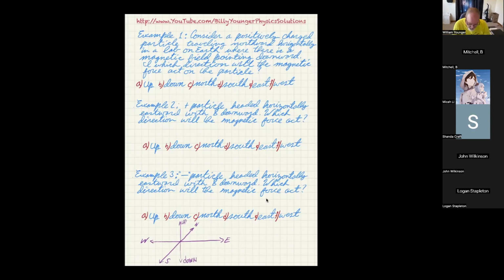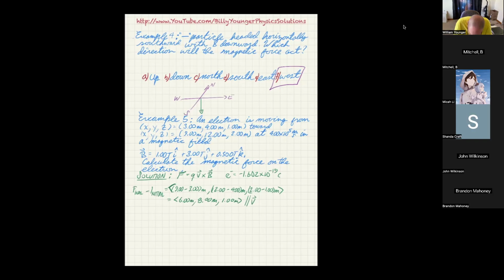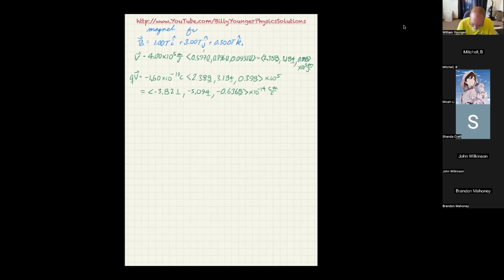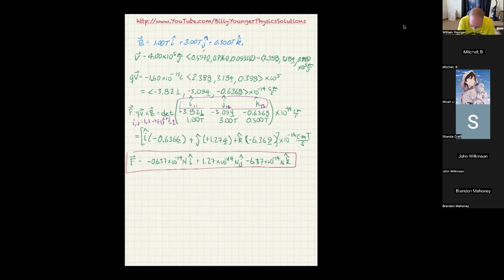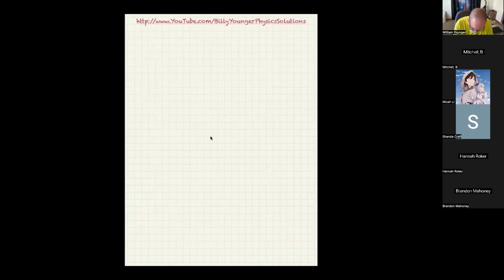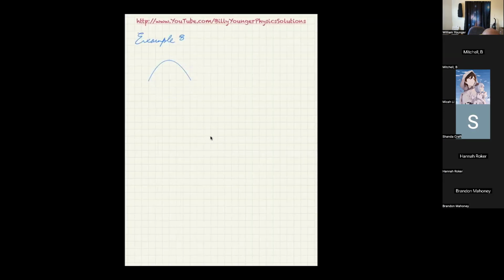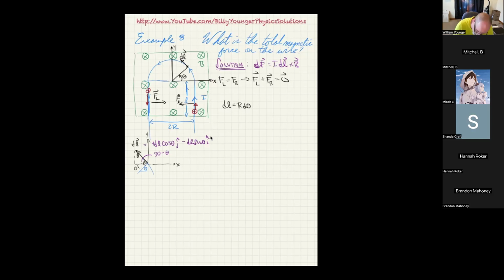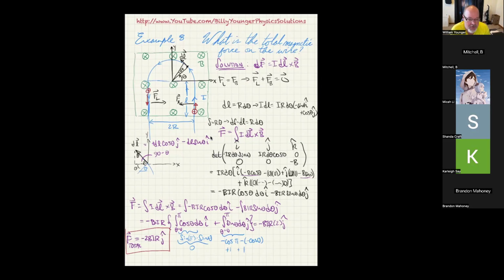Right-Hand Rules for Magnetism and Using Integration to Derive Force